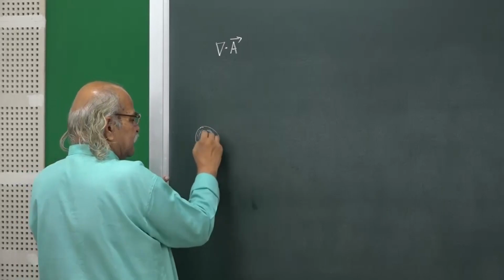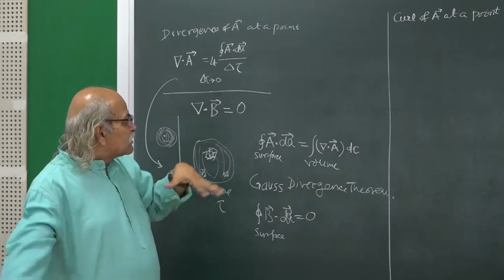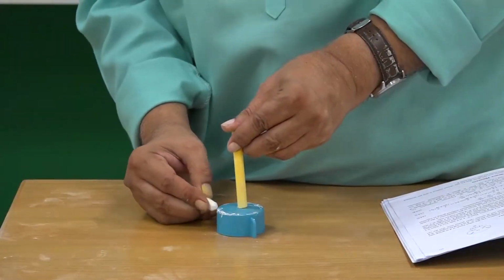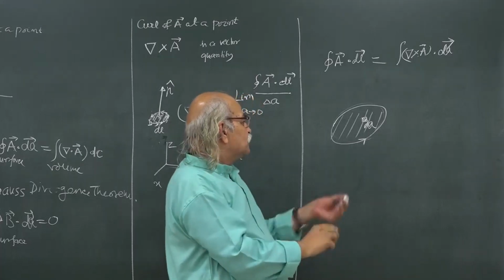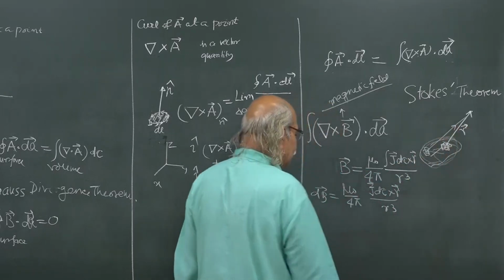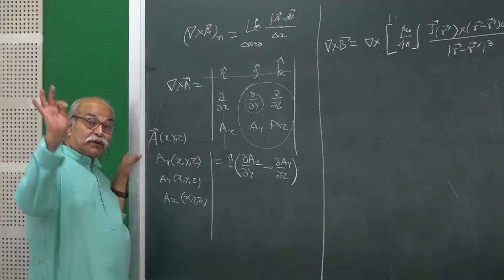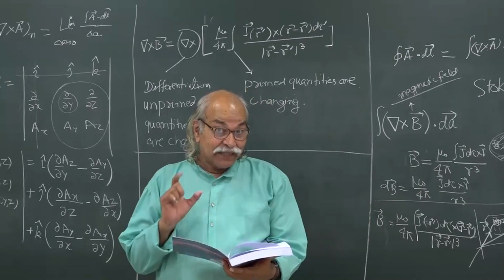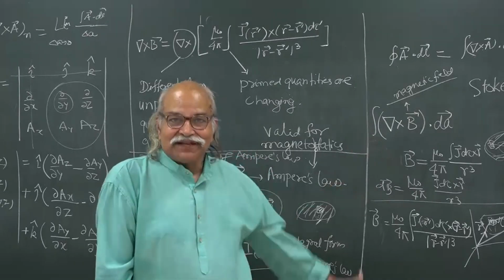LEC 23 - Curl of Magnetic Field